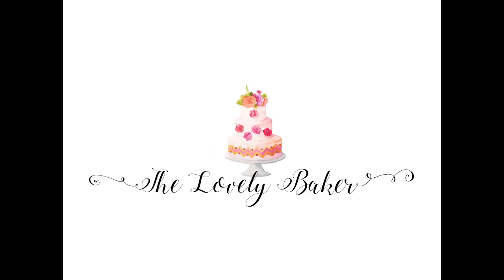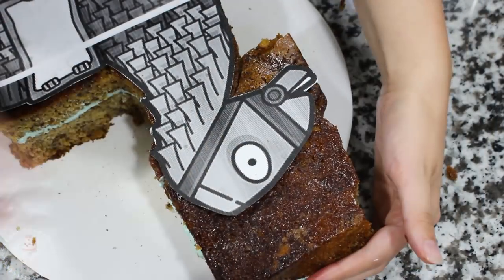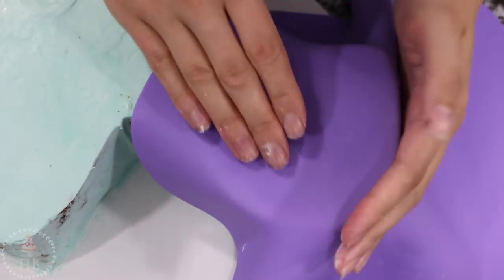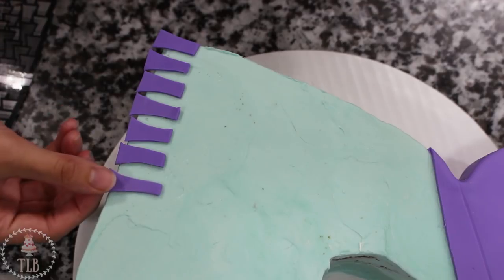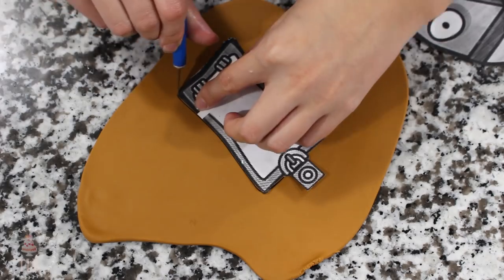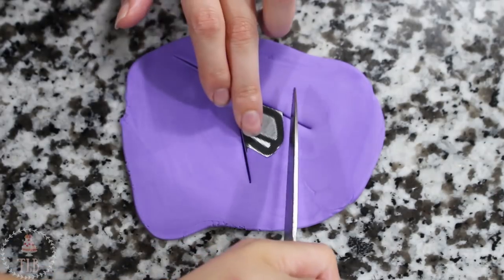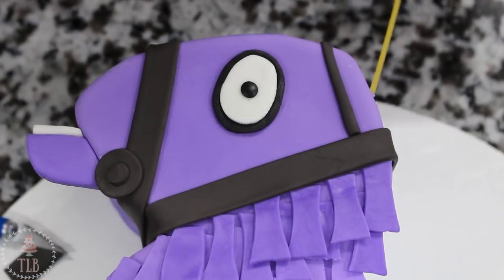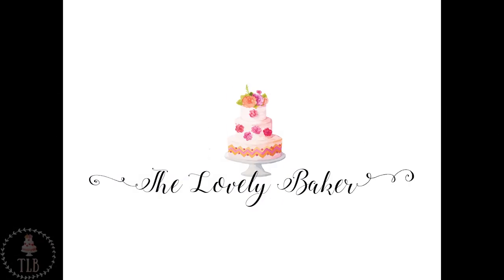Fortnite Loot Llama Cake Tutorial!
In this video I show you how I made the Loot Llama from Fortnite:)
~PRODUCTS USED~
Turntable -geni.us/QL6B
Fondant Smoother
Bench Scraper -geni.us/VwXEqj4
Fondant Roller
Spatulas- geni.us/zDASOSF
Camera Used
Red Fondant
Wilton Food Gels in: Sky Blue, Navy Blue, Violet

~TEMPLATES & INSPO~
Loot Llama template (I added the arrow based off of the game)